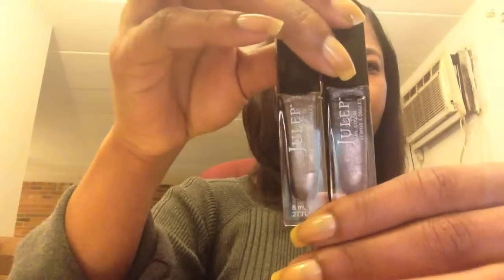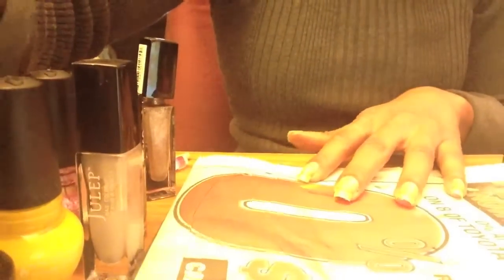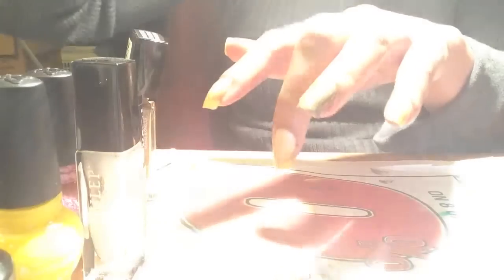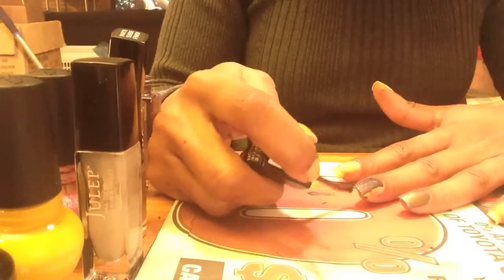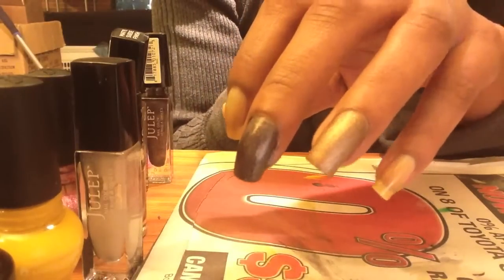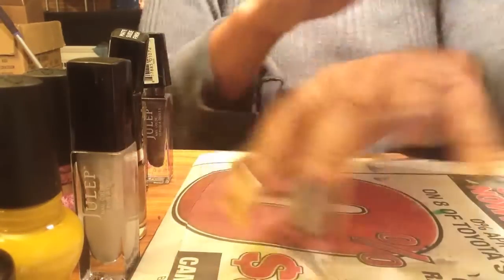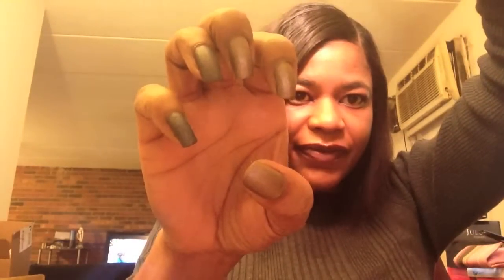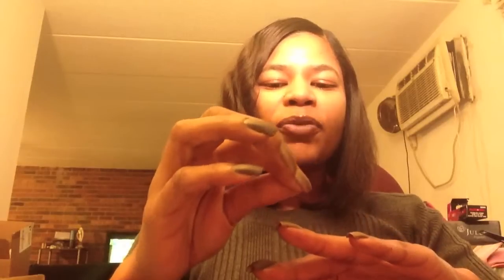Polish Review Julep Matte Suedes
Here's what I used:
Nora: deep purple/gunmetal matte finish by Julep
Amber:  gold matte finish by Julep
Topcoat: Julep Matte Suede Top coat